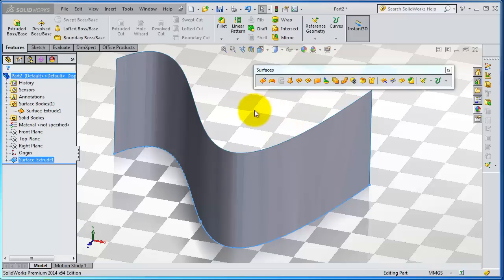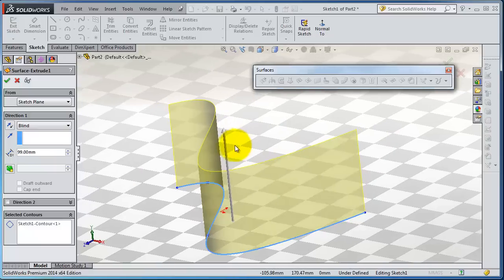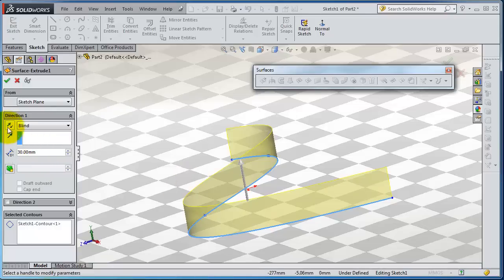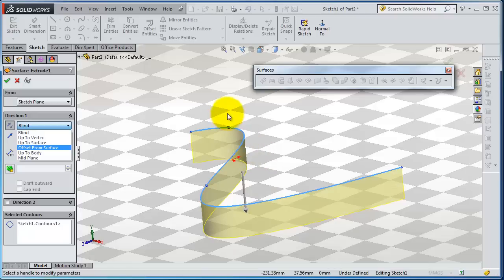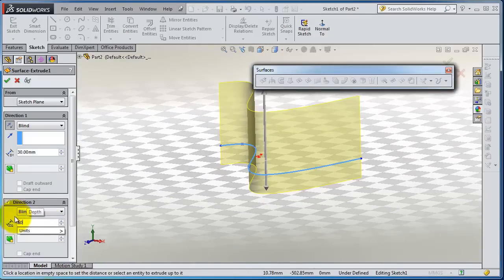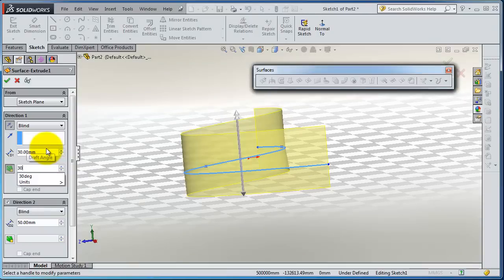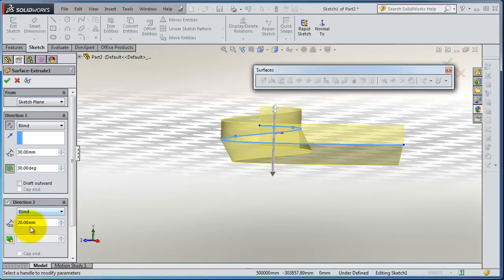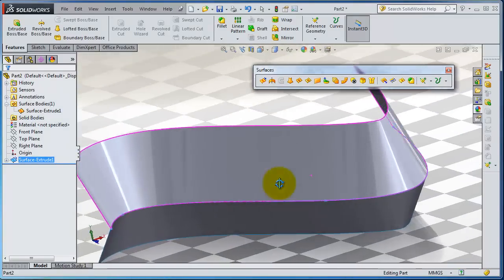SolidWorks Lecture Surface Tutorial 67: Extruded Surface and drafting